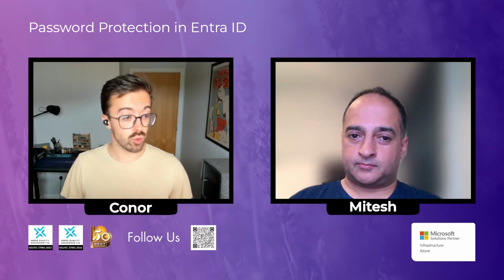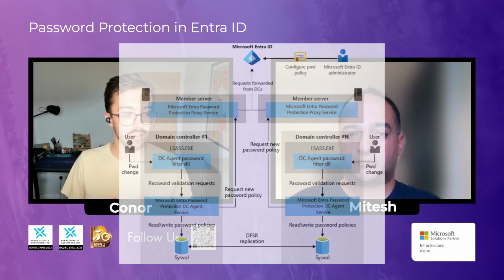What is an NSG & Password Protection in Entra ID - FaF Episode 11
What is an NSG & Password Protection in Entra ID discussion on FAF Episode 11!